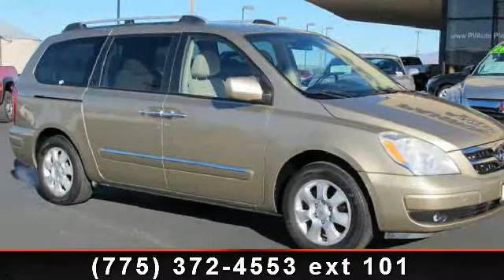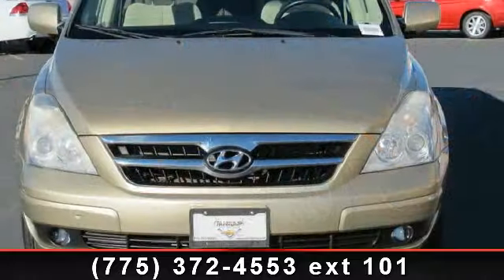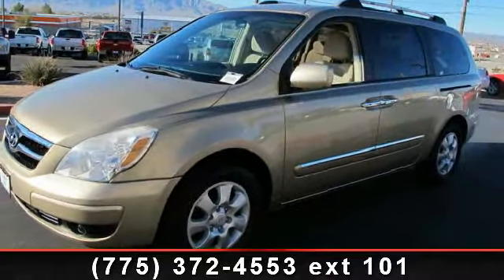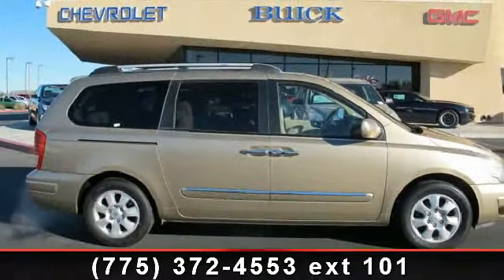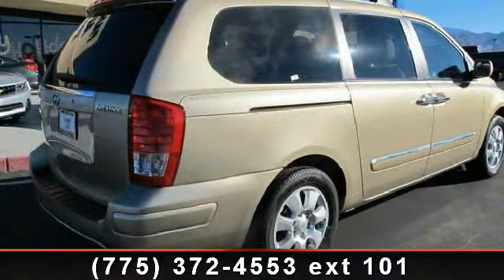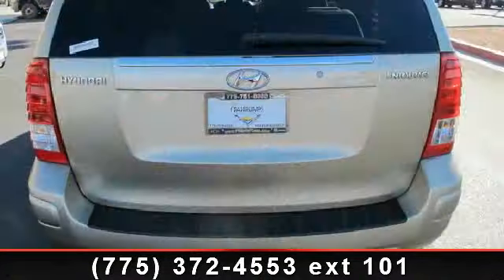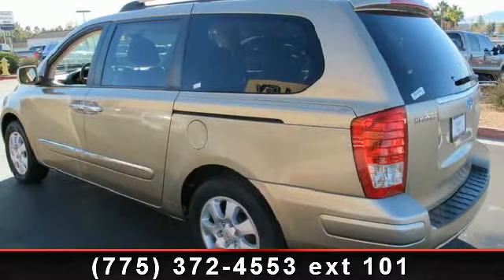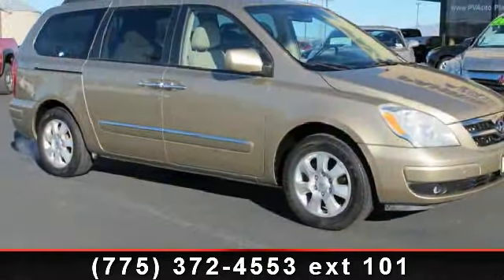2007 HYUNDAI ENTOURAGE - Pahrump Valley Auto Plaza - Pahrum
Step in to the 2007 HYUNDAI ENTOURAGE GLS. This may be the set of wheels you've been looking for. This vehicle comes with a reliable 6 cylinder engine, connected to a smooth shifting automatic transmission. This vehicles top features include AM/FM Stereo w/Compact Disc Player, Front  and  Rear Stabilizer Bars, Manual Adjustable Front Seats, Roof Side Rails, Rear Reading Lights, Tri-Zone Ventilation System, Dual Front Air Conditioning, and Front  and  Rear Bottle/Cup Holders. This car won't be available much longer.